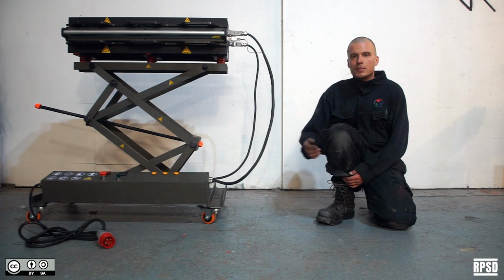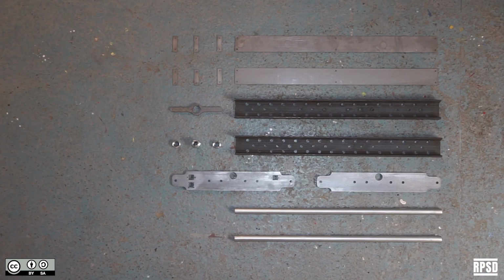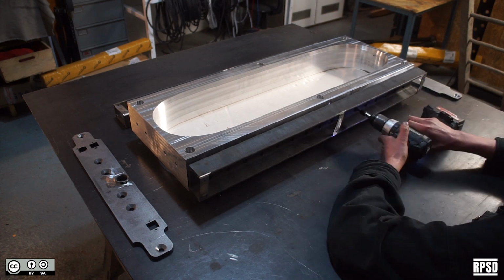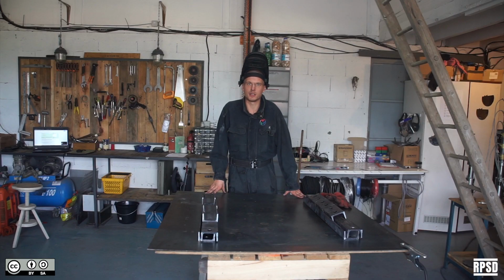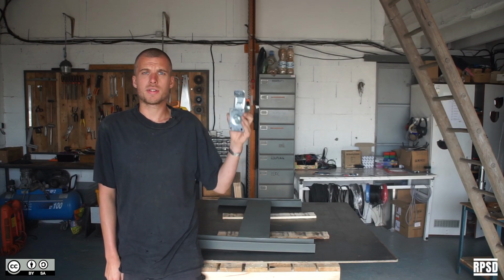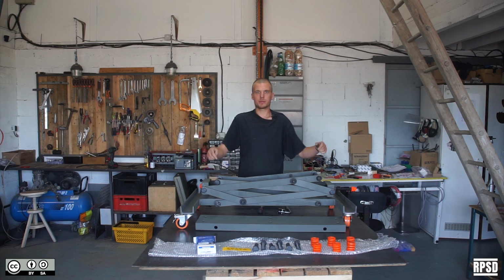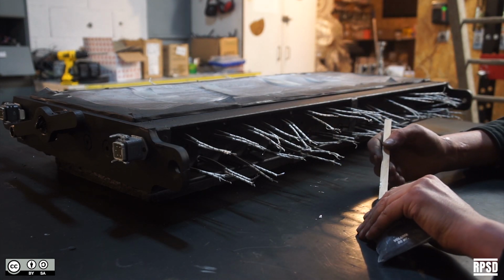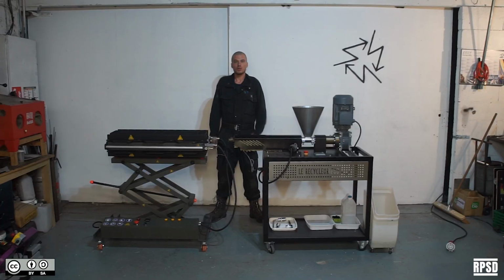How To: Build A Mould To Make 100% Recycled Plastic Skateboard Decks - RPSD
This step-by-step video is used in combination with our Download Kit, which contains all of the CAD files, bill of materials, electronics diagrams plus everything else you need to build the mould and make decks yourself. All this information is completely free for you to copy, rework and build upon, as long as you share it online for free, yourself.

The decks are made using an extrusion machine, to learn more about them and how to build one,

Filmed at Atelier des Recycleurs Fous

Project RPSD is a non-profit organisation publishing open source plastic recycling research, online, for free.

If you would like to support the development of this project, and publications such as this, follow the URLS below to like us on Facebook, follow us on Instagram, join our mailing list, make a donation and become a supporter on Patreon.

RPSD is part of MANDIN collective.

Sharing our posts and spreading the word about our project opens a lot of doors for us! We are also very keen to hear about any collaborations or opportunities you guys see!

🌍 Happy World Earth Day! 🌍

Much Love, keep shredding!